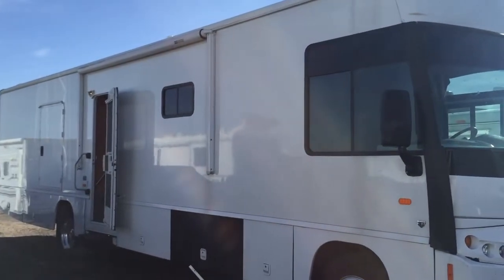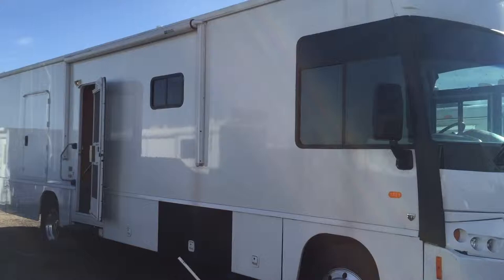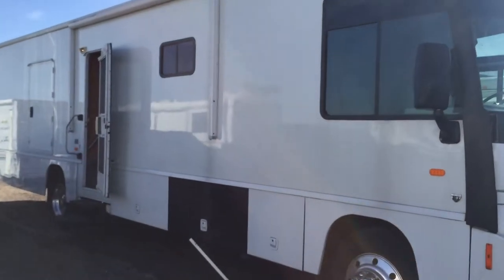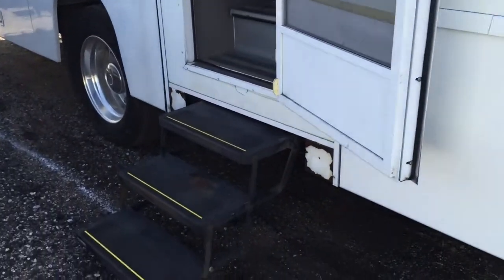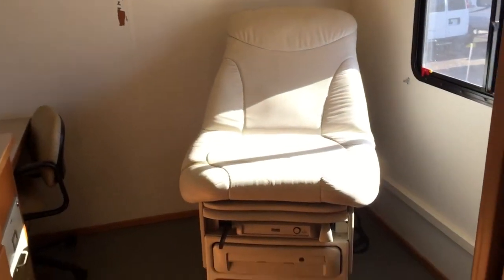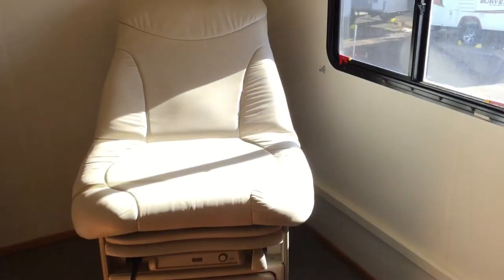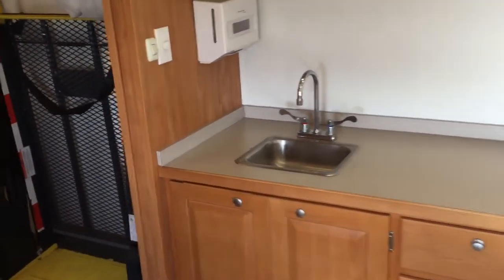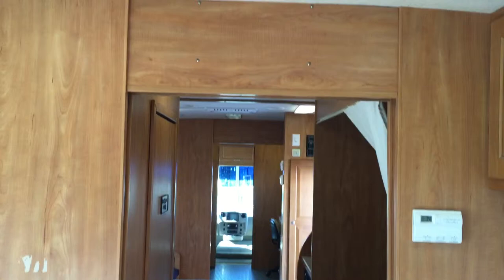Mobile medical clinic Van RV with 2 exam rooms with wheelchair lift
Used 2 exam room mobile medical clinic can RV truck for sale. 2008 Ford V-10 commercial Winnebago shell with Onan 7.5 generator and wheelchair lift. Check in area and waiting room with 3 chairs.